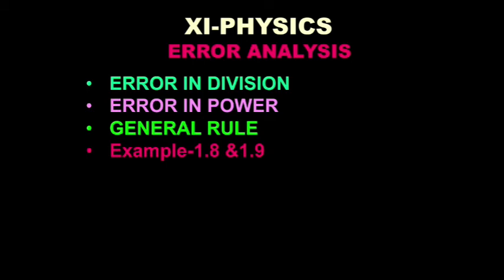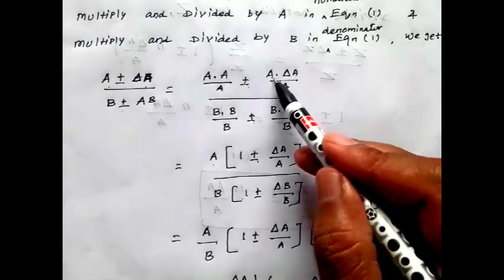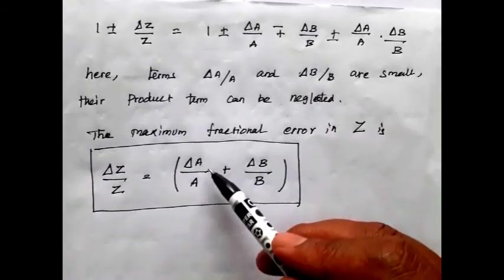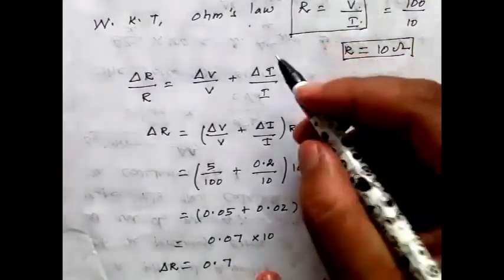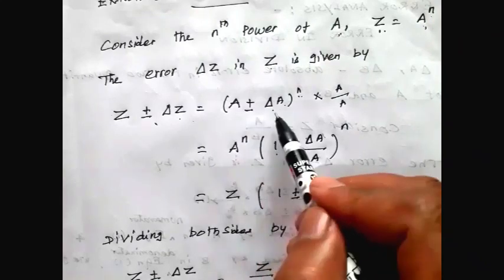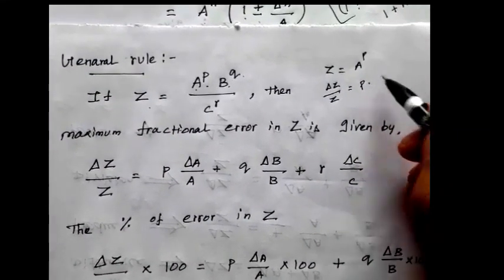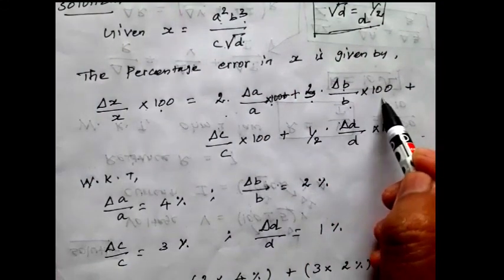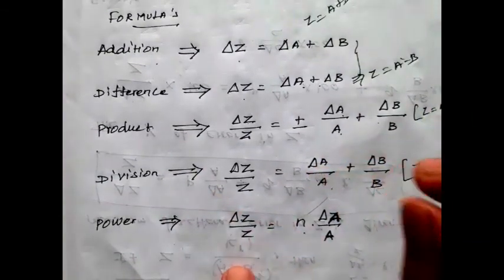XI-PHYSICS|Errors in division &Error in power of quantity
1)Errors in division
2)Example-1.8
3)Errors in power of quantity
4)General rule
5)Example- 1.9